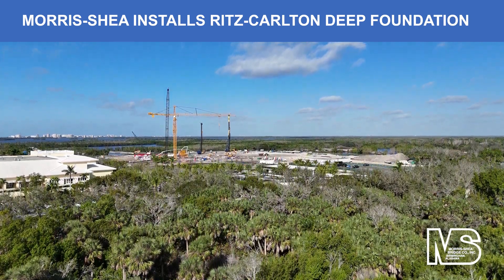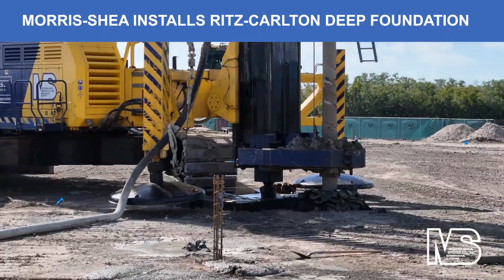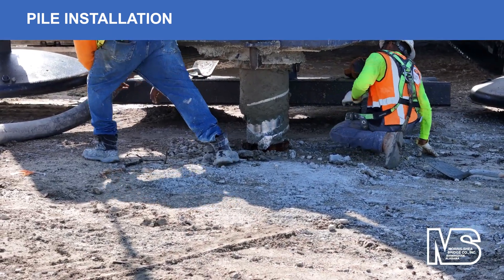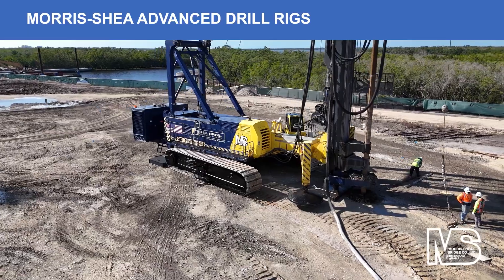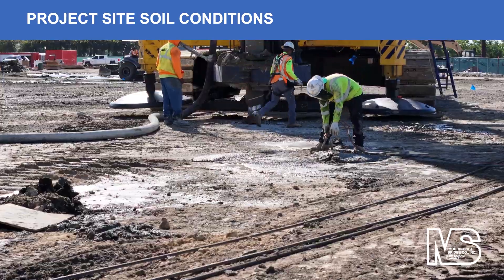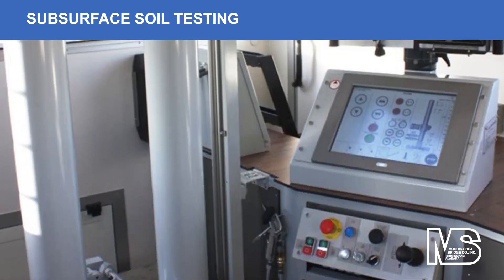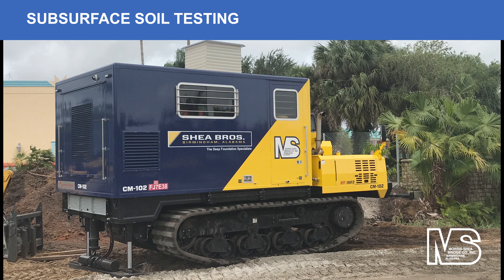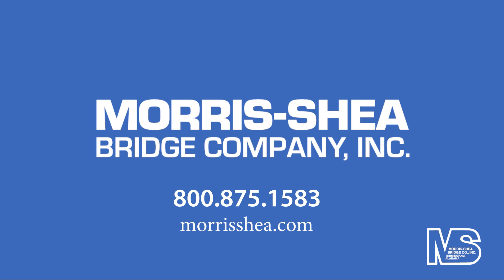MORRIS-SHEA INSTALLS RITZ-CARLTON DEEP FOUNDATION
Morris-Shea, an industry-leading deep foundation contractor, installed 1,406 DeWaal piles to support two 20 story towers and a parking podium at the new Ritz-Carlton Residences in Bonita Springs, Florida.

As an alternative to the project’s initial foundation specification, Morris-Shea proposed the DeWaal Piling System. These piles were determined to be more effective by decreasing the production schedule while maintaining foundation integrity.

The Morris-Shea team worked with the structural engineer to design multiple pile types for the towers and parking podium. The job site’s soil conditions were conducive to utilizing the DeWaal pile system. This efficient value engineered alternate foundation prevented stockpiling and offsite removal of approximately 35,000 cubic yards of drill spoils.

Two advanced Morris-Shea rigs, including the largest deep foundation multifunctional drill rig in use in North America, were utilized for this project. DeWaal piles were drilled to depths up to 133 feet then chipped and cut upon completion of drilling.

The load test program consisted of two 18” piles at each tower and two 14” piles at the parking podium. Additionally, Morris-Shea performed thirteen supplemental Cone Penetrometer Test soundings with their own advanced CPT unit at the project site.

Morris-Shea utilizes advanced equipment and techniques to install deep foundation systems for infrastructure development throughout the United States, the Caribbean and South America.

Our geotechnical teams construct foundations under many of the world’s largest energy, manufacturing, industrial and commercial projects.